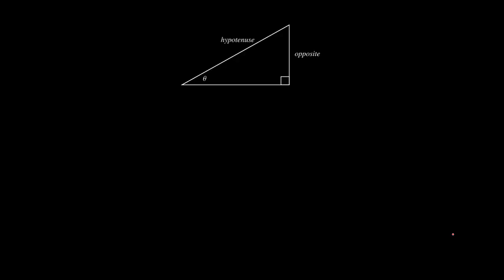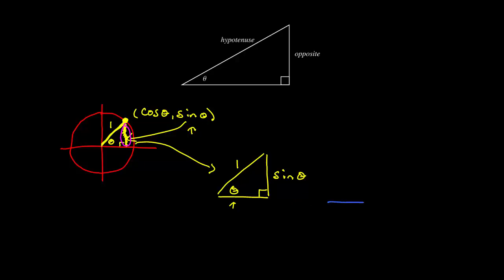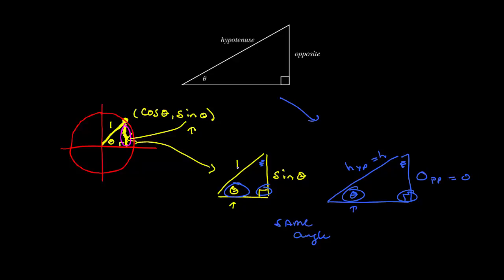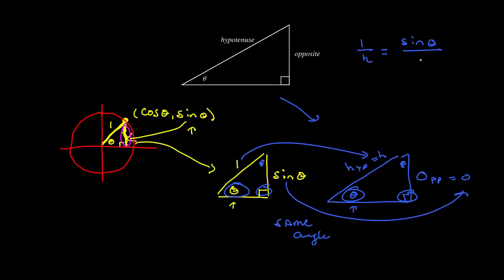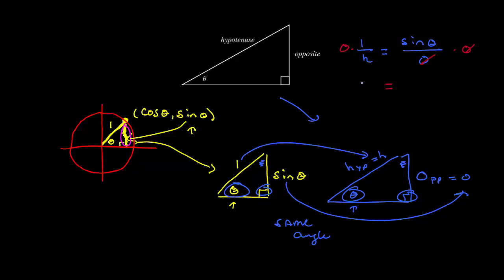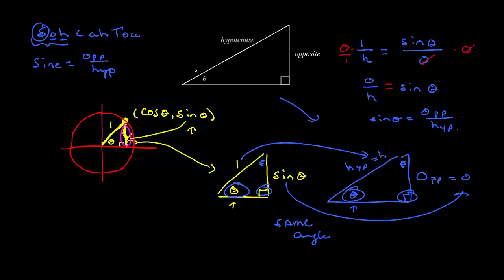Similar Triangles V 20121273